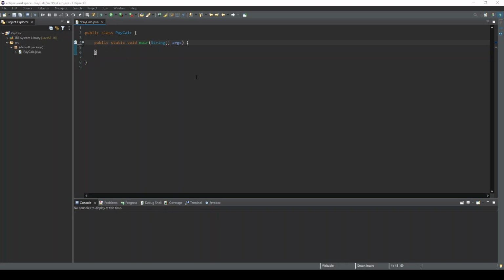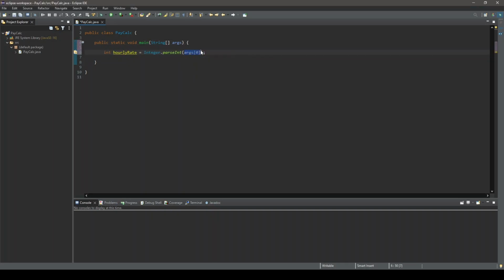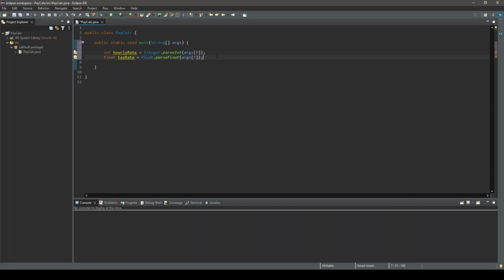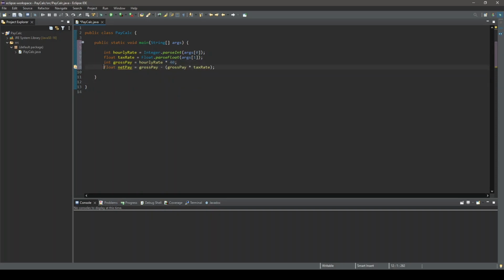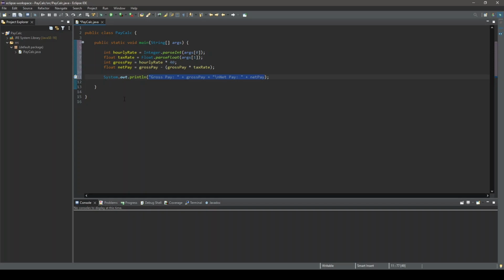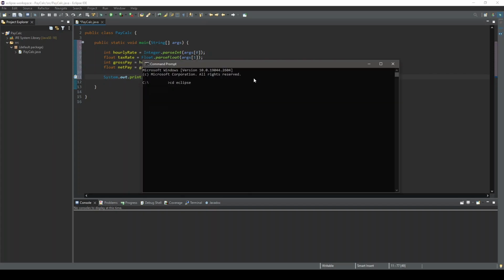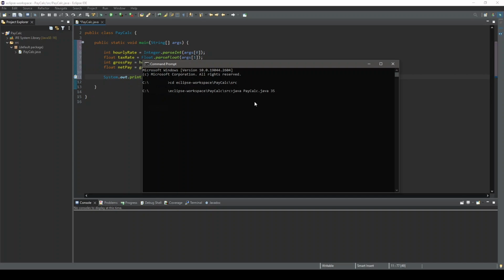Java Tutorials - 45.1 Pay Calculator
In this video we are going to write a simple program that will use two command line arguments to calculate gross pay and estimate net pay of a 40 hour work week.